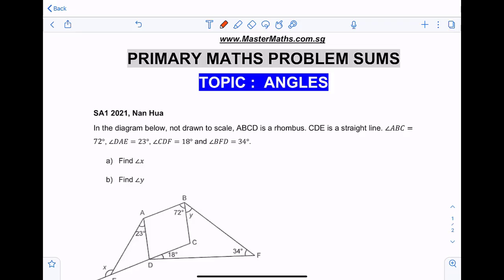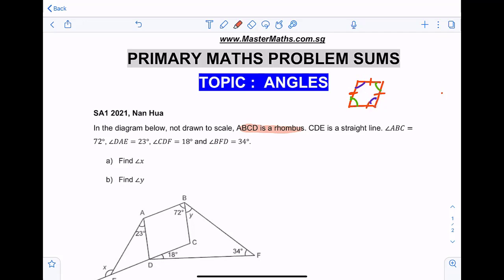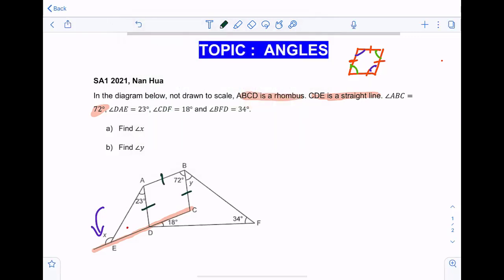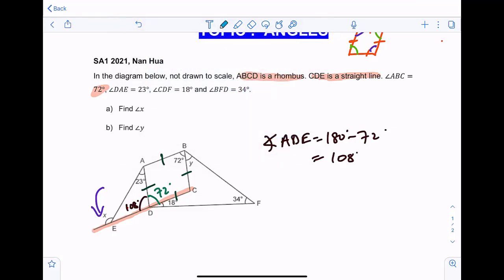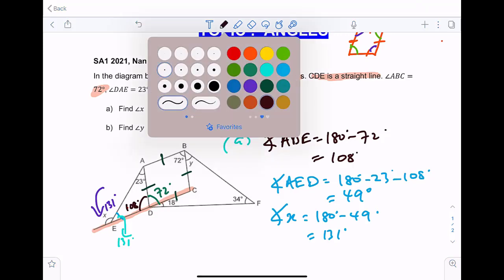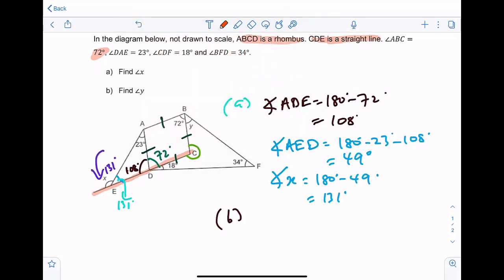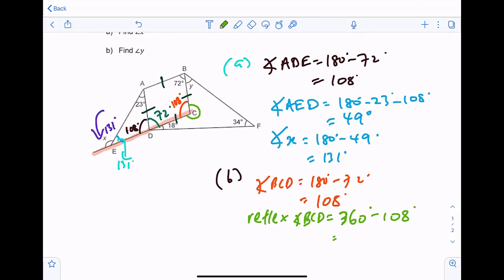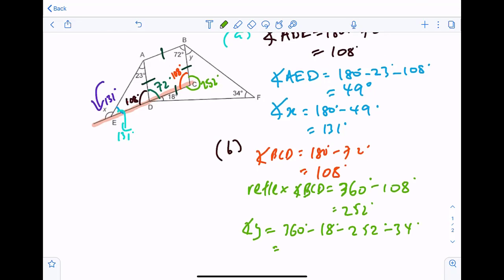Angles, Nan Hua 2021 SA1 | Learn Problem Sums | PSLE MATHS PREP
Angles Problem Sums